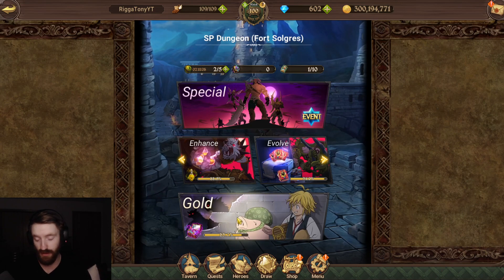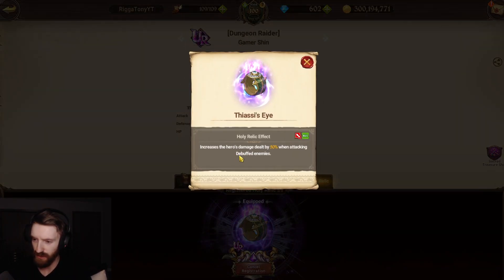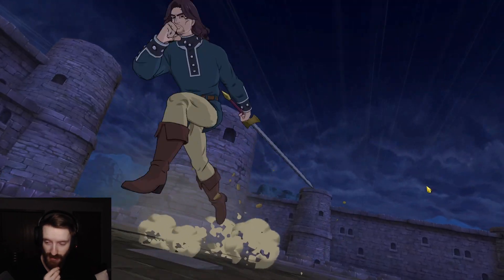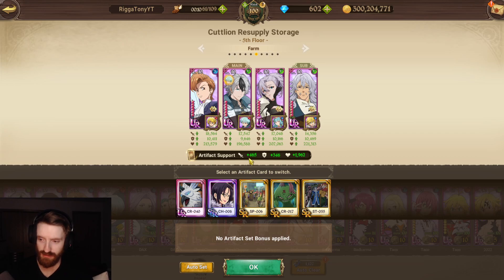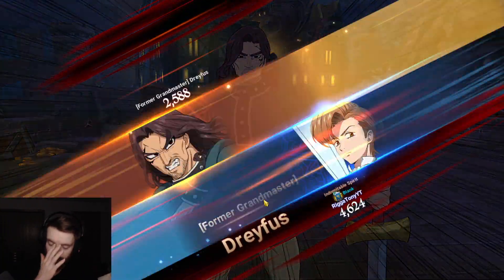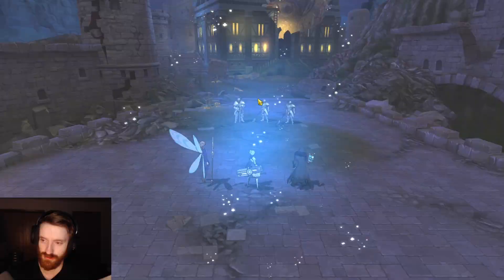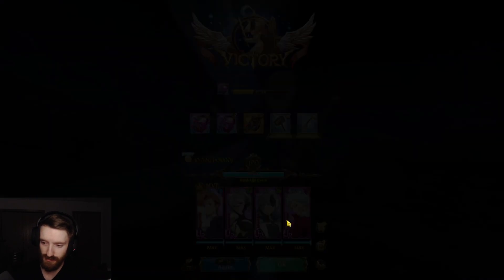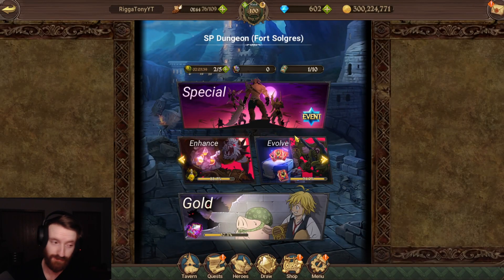Top Teams For Grinding Gold Stage In Fort Solgres! | Seven Deadly Sins: Grand Cross Info Guide